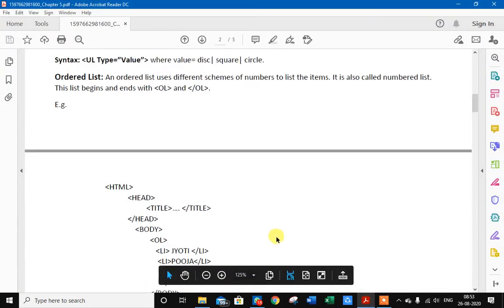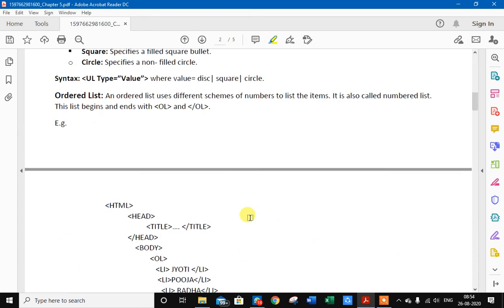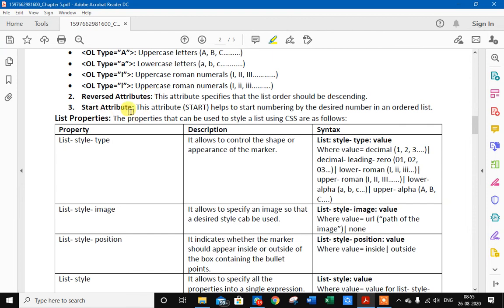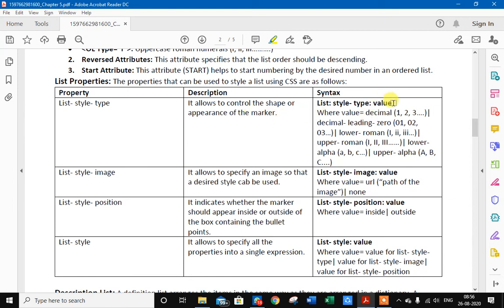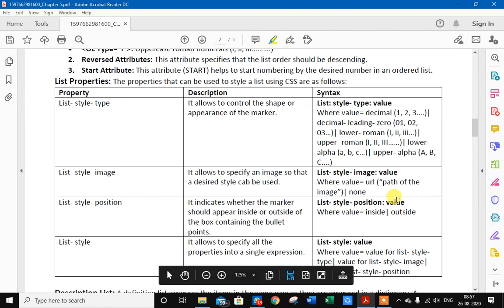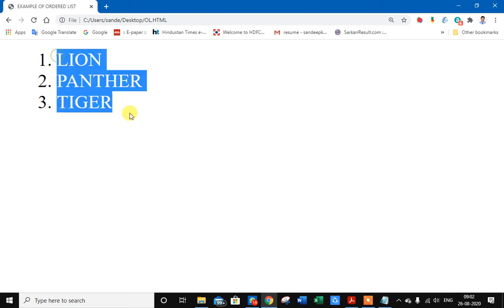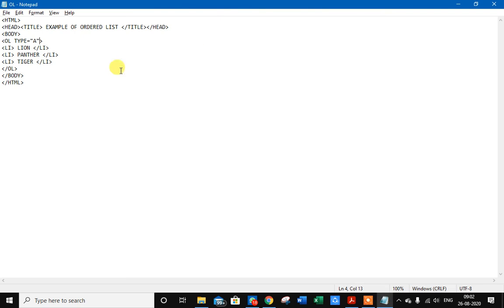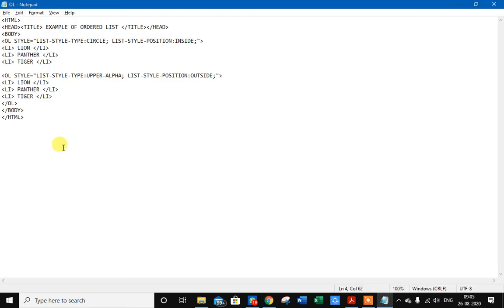Ordered list in html